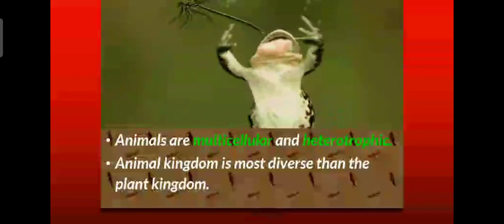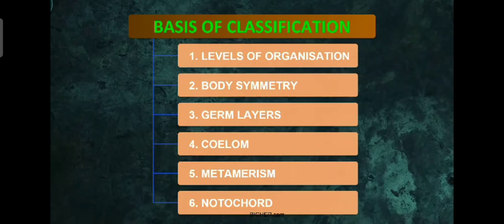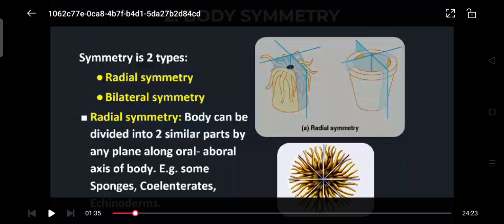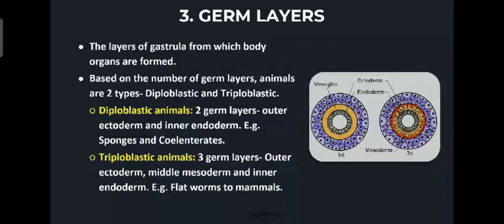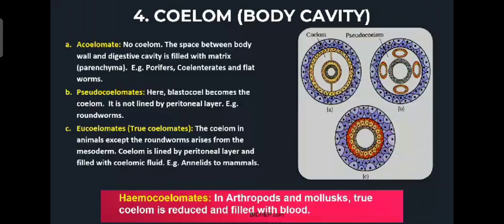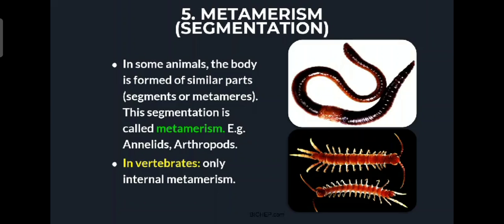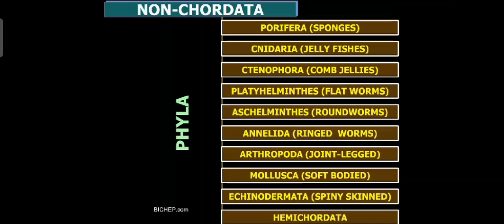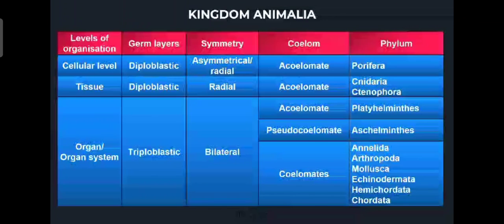Chapter: 4 Animal Kingdom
Lecture: 1 Basis Of Classification
By : Vijayashree Chavan ...Jyoti P.U college Bgm.